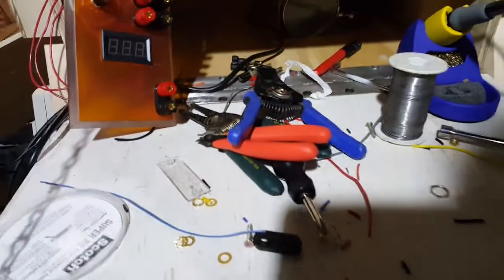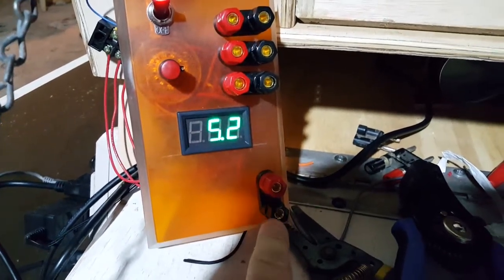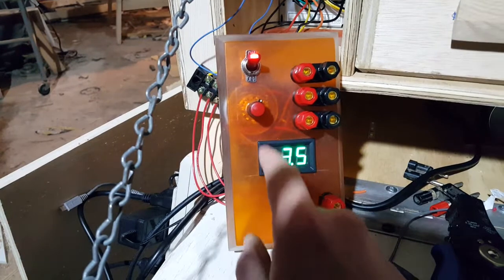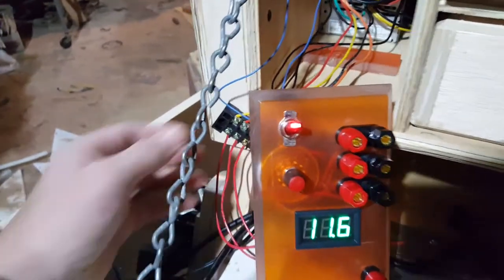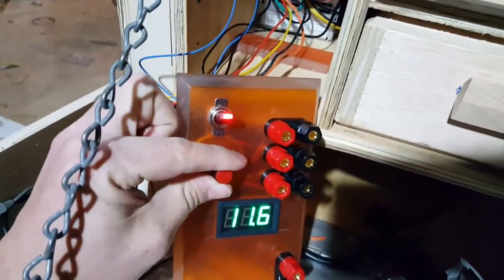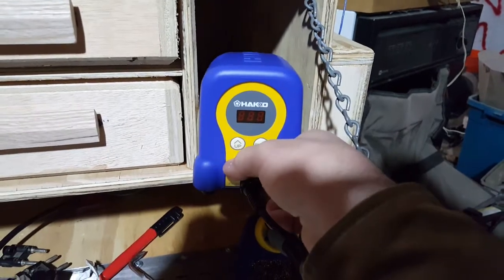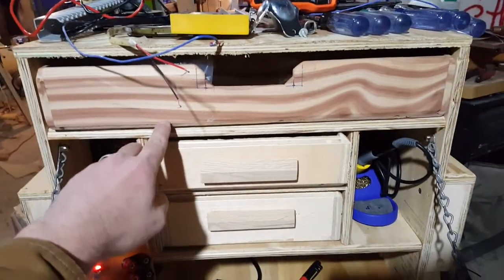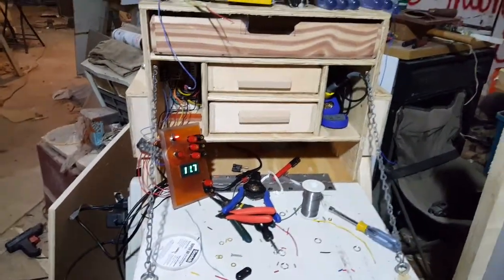Finishing up the power supply, and thoughts.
The power supply is now usable,  but there's room for improvements.